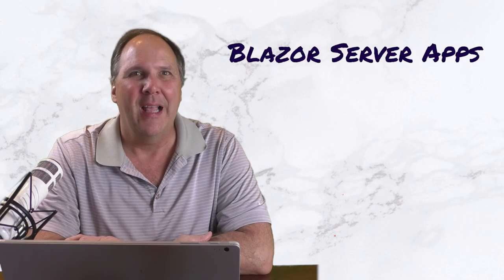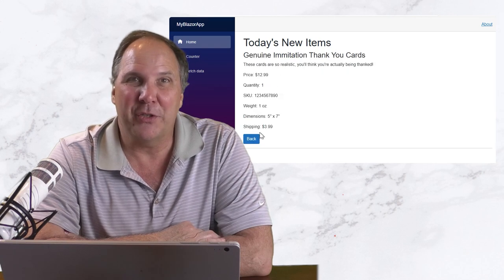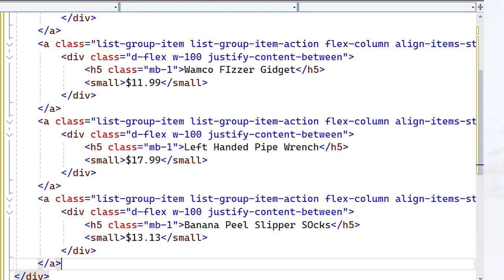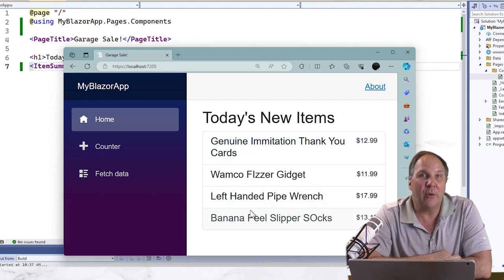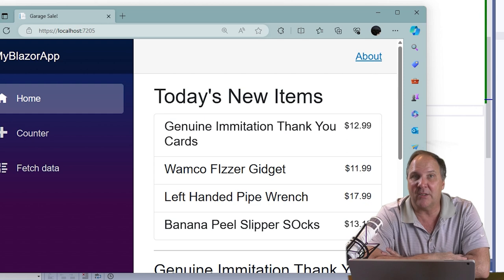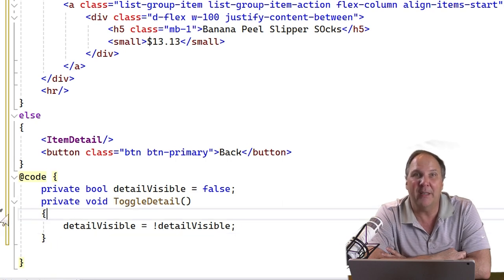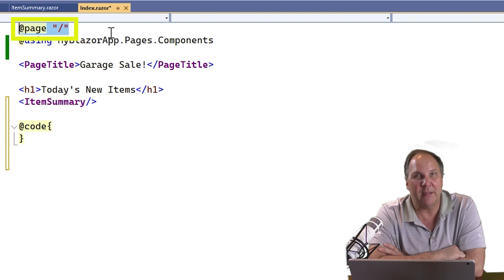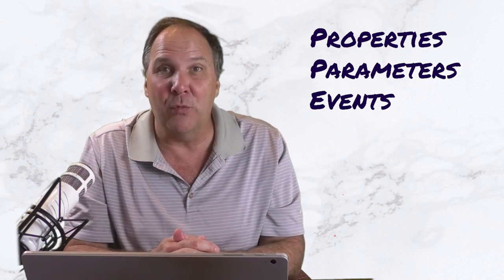Master ASP.Net Blazor 8 with C# - Episode 2, Blazor Components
In this episode, we continue building our ASP.Net Blazor Server Application with custom Blazor components.  Using C# and razor, this lesson dives into Blazor components and Blazor pages.

00:00 Introduction
00:45 Application Overview
01:22 Item List
04:18 Creating a Simple Component
05:42 Item Detail Component
06:43 Simple onclick Event
09:37 Page Component
11:06 WebAssembly
11:24 Conclusion